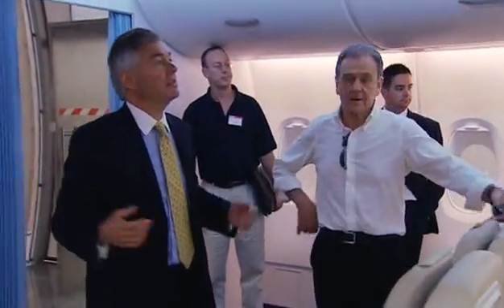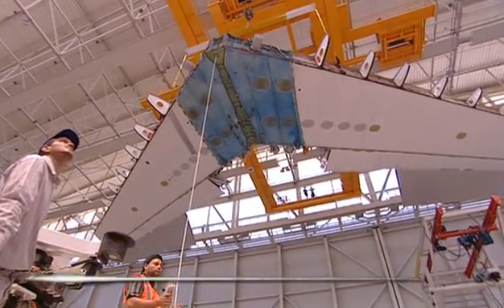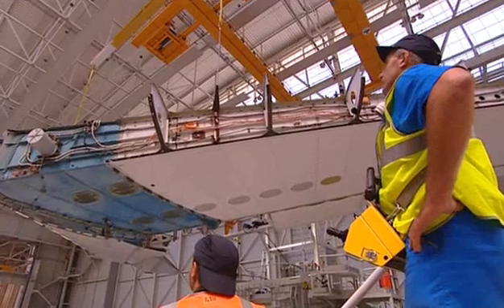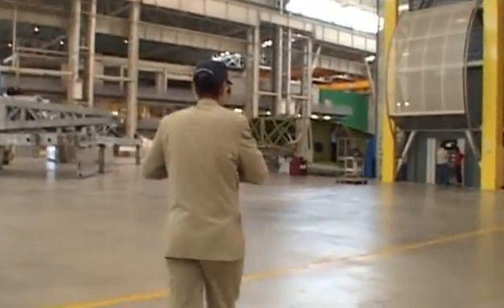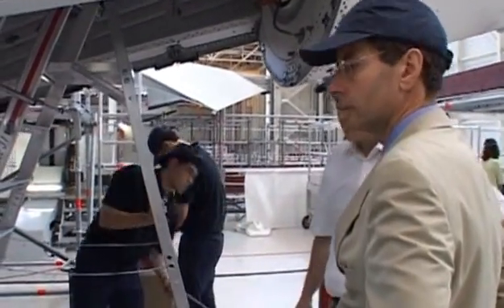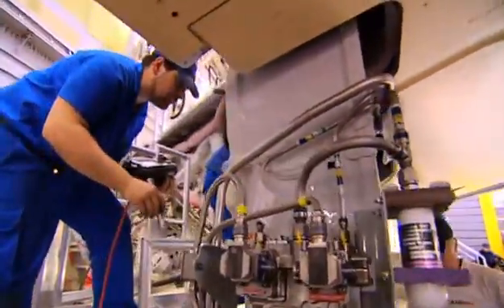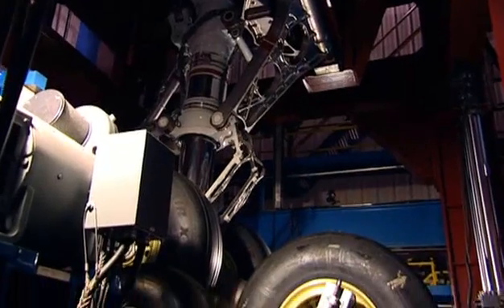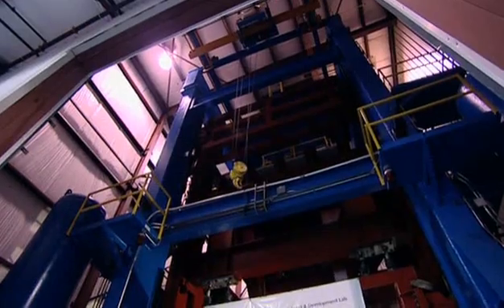Airbus A380 construction and Documentary part 5